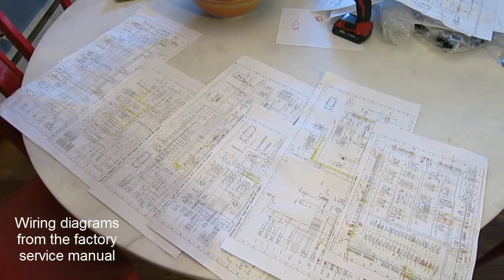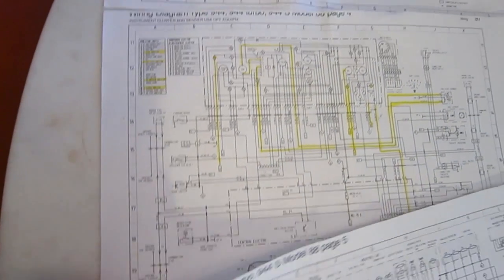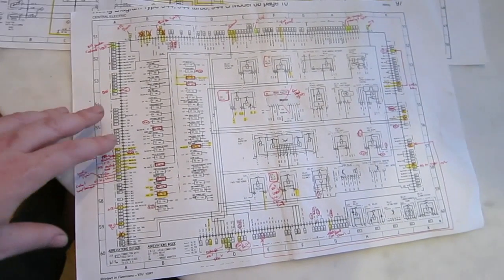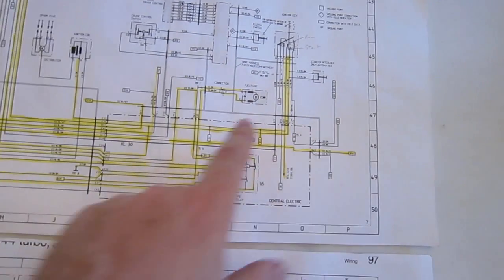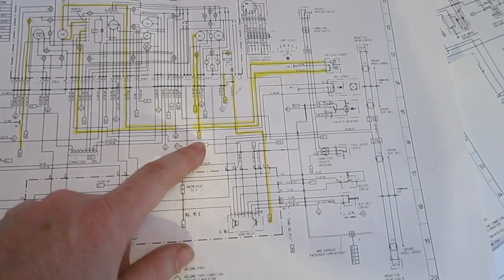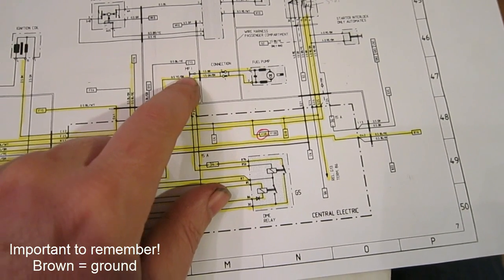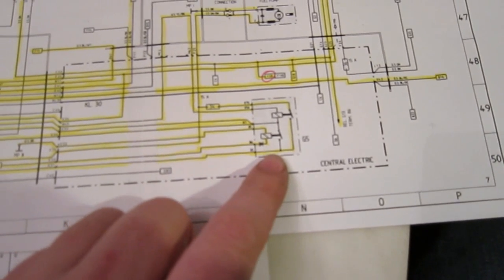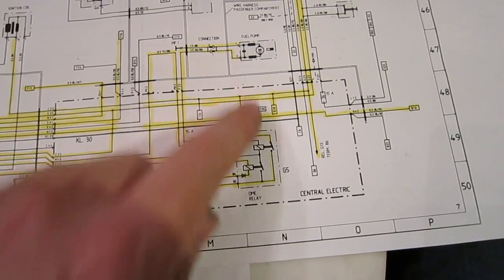How to read an automotive wiring diagram (Porsche 944)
Wiring diagrams are complex, even for cars that are 25 years old!  Follow along as I point out some of the tips and tricks to make sense of them.
This example is for an '88 944, but is very similar for all '85.5+ 944 models (and, while the early 944s and 924s are a little simpler, the same layout is used).
The layout is also the same for all Porsche models, and probably for other car manufacturers as well.